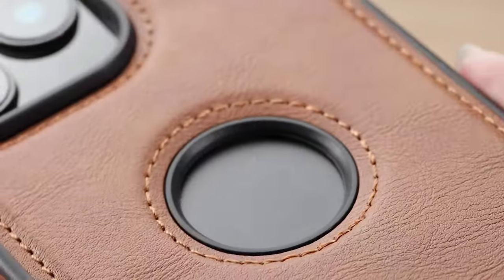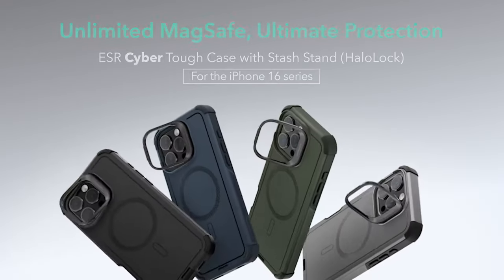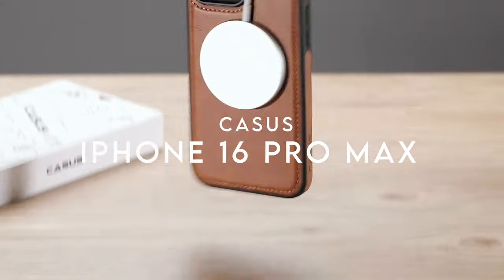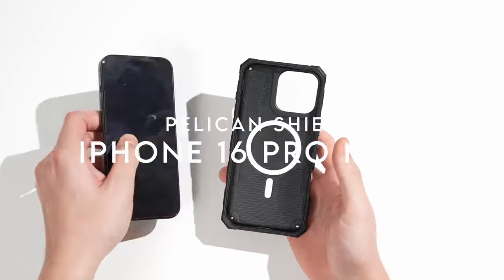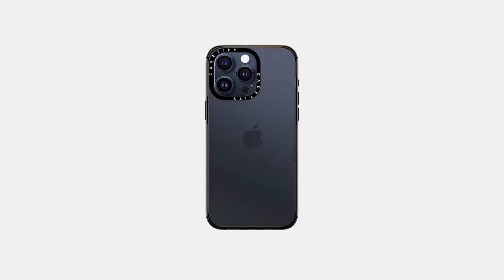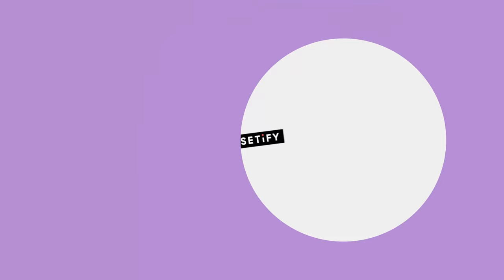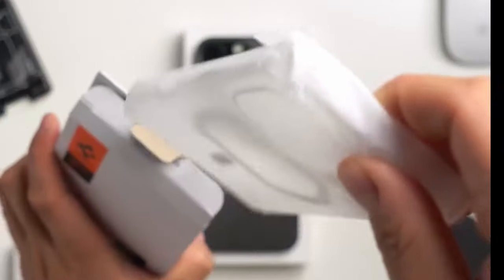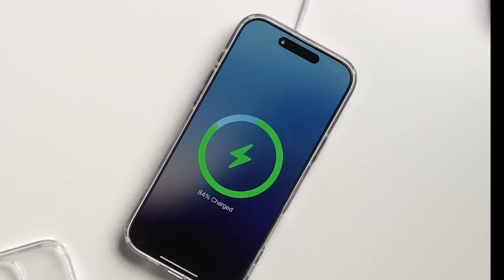“Protect Your iPhone 16 Pro Max Top Cases for Every Style” ✅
Let's talk about the Protect Your iPhone 16 Pro Max Top Cases for Every Style. I have made a list of Protect Your iPhone 16 Pro Max Top Cases for Every Style which will help you decide which one to choose.

Quick Links: ✅✅✅

5: ESR 0:28
4: Casus 1:46
3: Pelican Shield 2:41
2: Spigen Ultra Hybrid MagFit 3:50
1: CASETiFY Compact 4:58

I have prepared this video guide to Protect Your iPhone 16 Pro Max Top Cases for Every Style to give you the ins and outs to help you make the right choice. So let's get started.